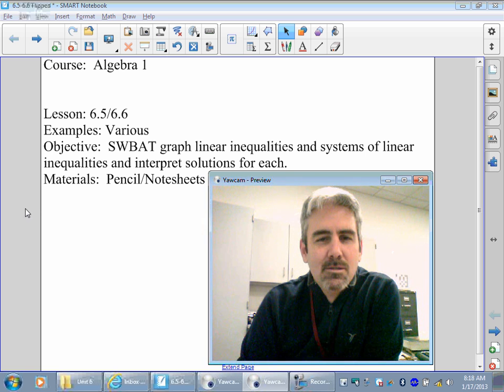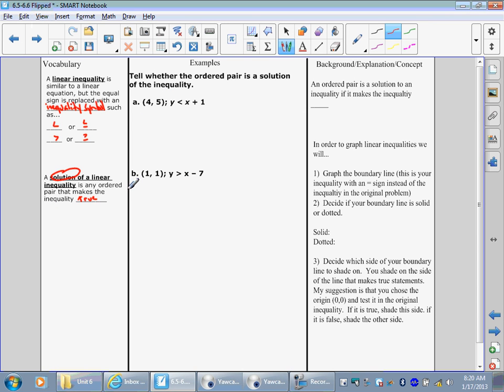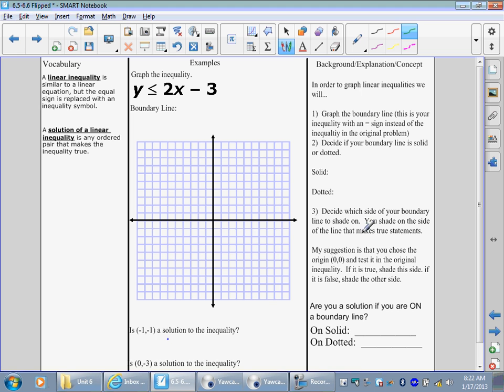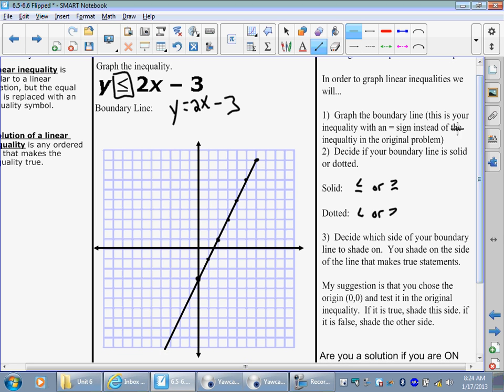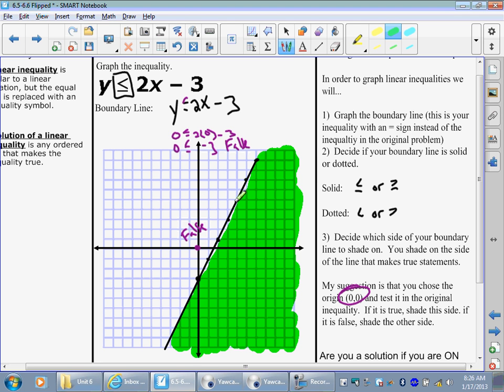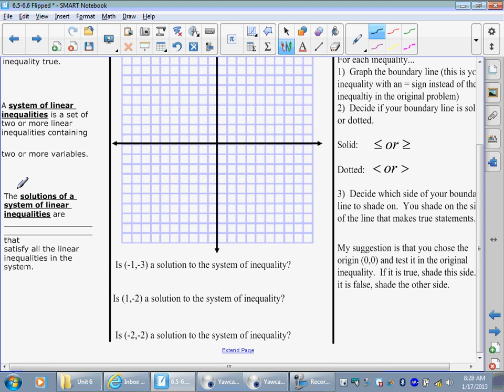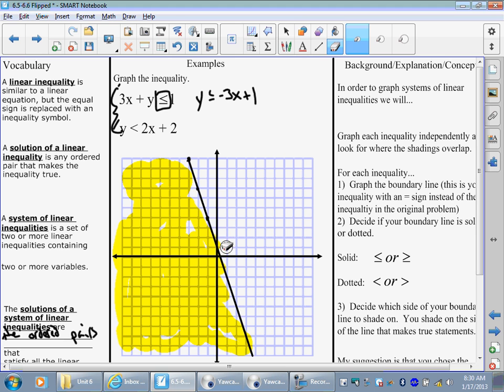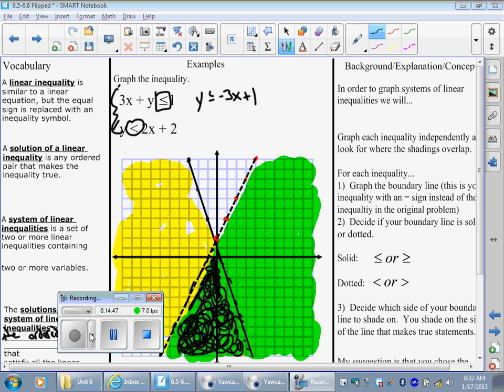MathLink 6 5 & 6 6 Systems of Linear Inequaliites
Algebra I lessons 6-5 and 6-6 dealing with how to graph a linear inequality and then how to graph a system of linear inequalities.